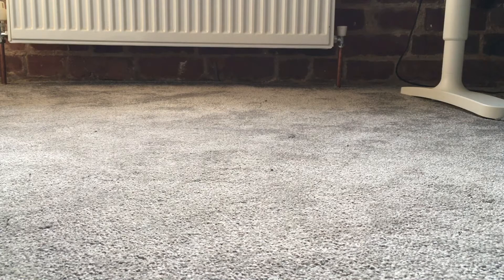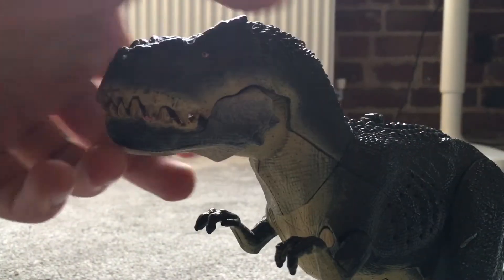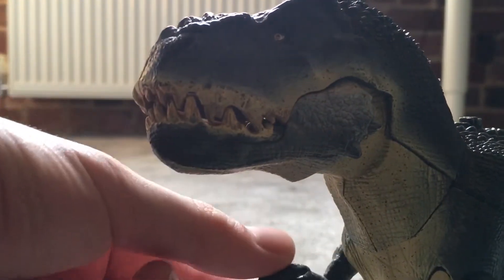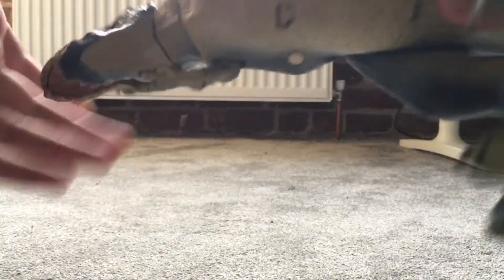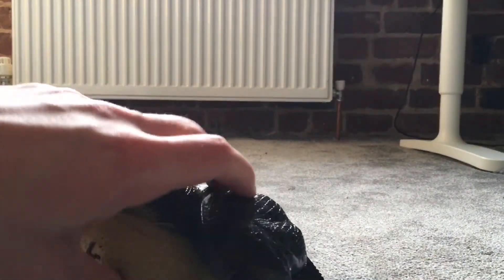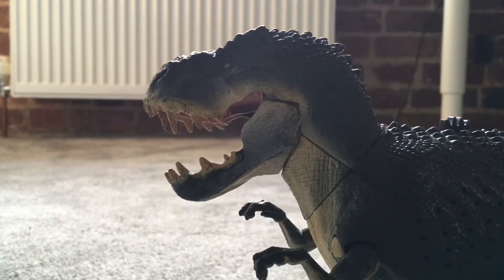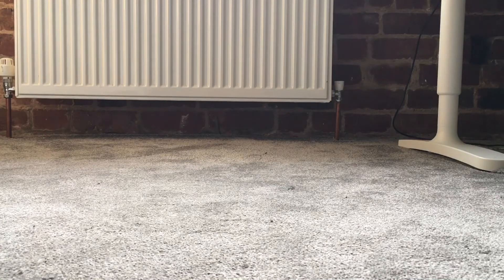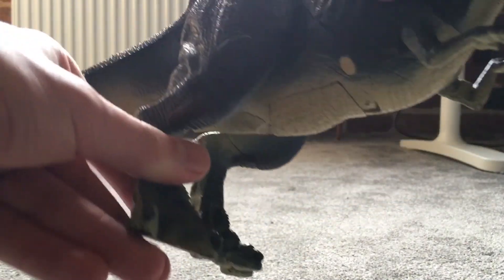Peter Jackson Vastatosaurus rex figure review